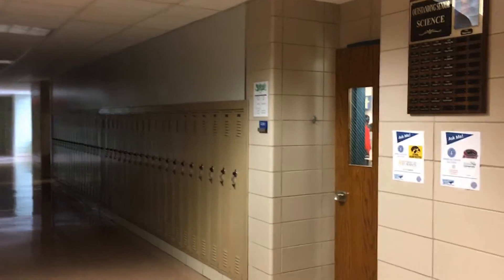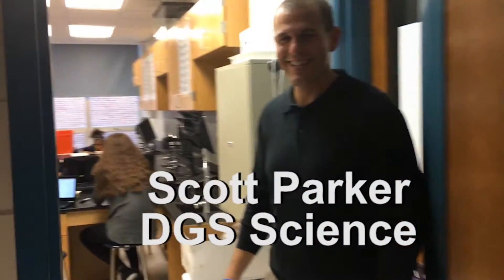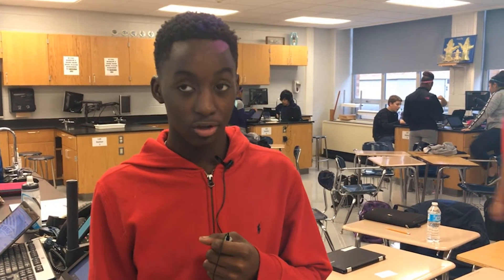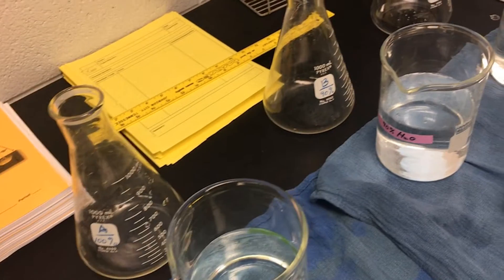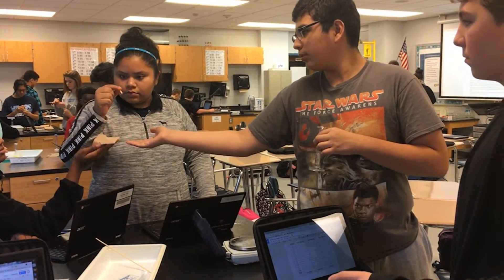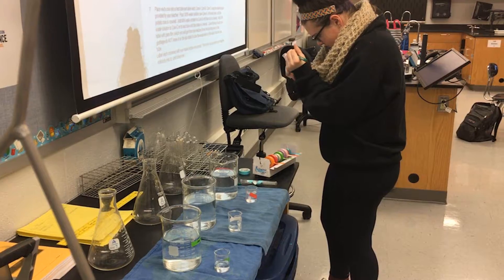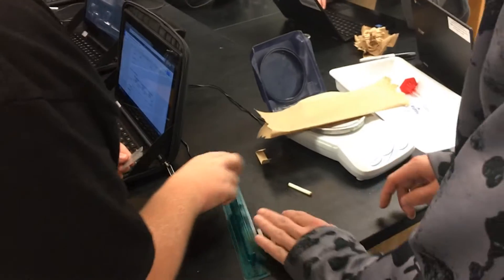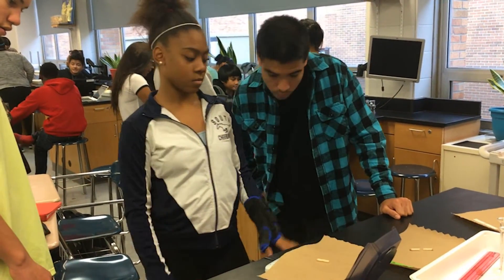Opening Doors - DGS Scott Parker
DGS Science Teacher Scott Parker opens his door to a freshman biology class, where students are working on an experiment with potatoes.